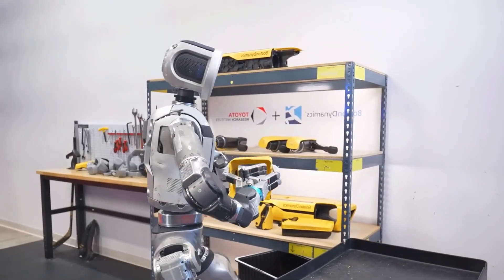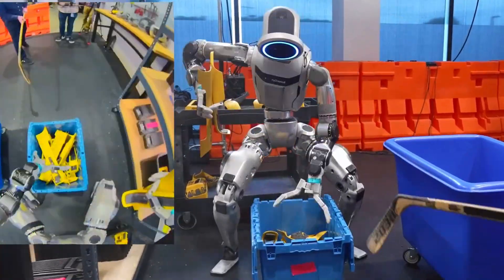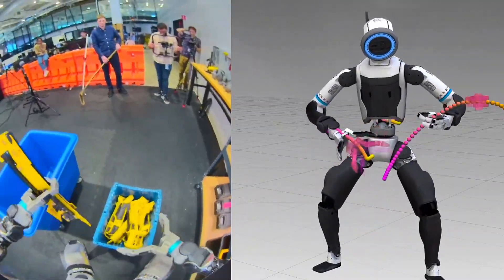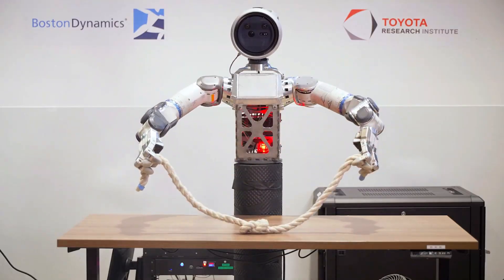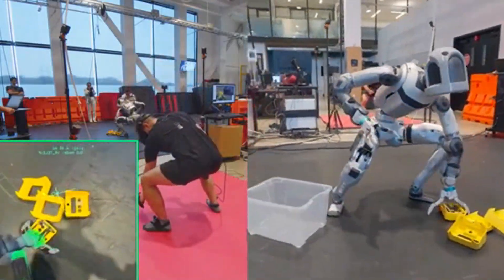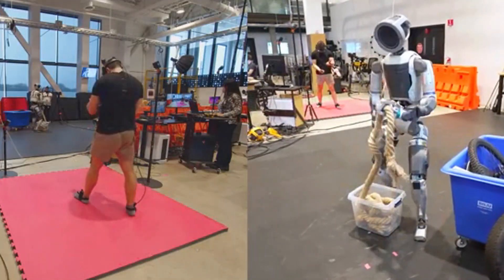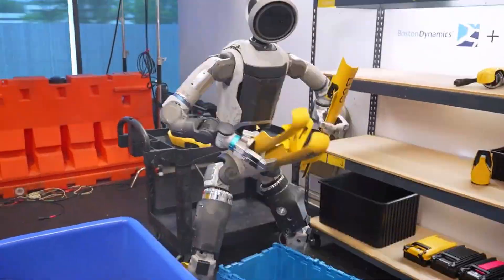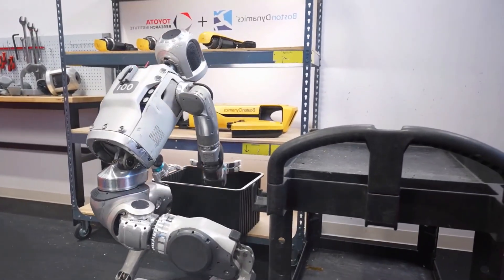Atlas Just Got a Brain Upgrade — Boston Dynamics’ Atlas Can Now Learn ANY Job in Minutes!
Boston Dynamics just gave their humanoid robot Atlas a brain upgrade — and the results are jaw-dropping. Instead of just showing off parkour or backflips, Atlas can now learn real-world jobs in minutes. Thanks to a new system built with Toyota Research Institute, Atlas doesn’t need months of coding to pick up new skills. Just show it once, and it figures out the rest.

In this video, you’ll see how Atlas:
-Handles multi-step tasks like packing, sorting, and lifting
-Adjusts when humans try to mess with it mid-job
-Learns complex tricks like rope tying, cloth folding, and even flipping heavy tires
-Speeds up tasks to nearly double human pace without breaking a sweat
-Uses VR demonstrations and simulation training to keep learning more every day

Atlas didn’t show up at the Robot Olympics this year, but for good reason. It was too busy leveling up with a new brain that lets it work smarter, faster, and more like us.

Would you trust Atlas as your co-worker, or does this future make you nervous?